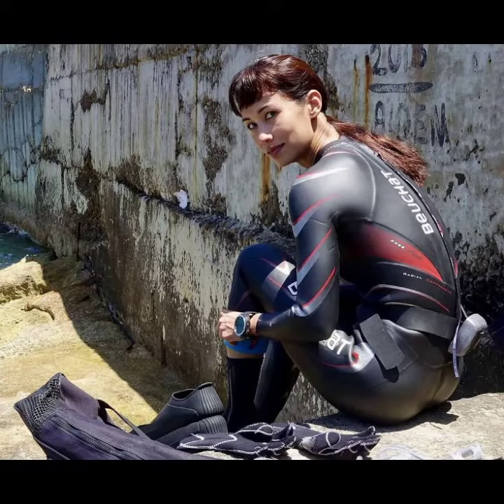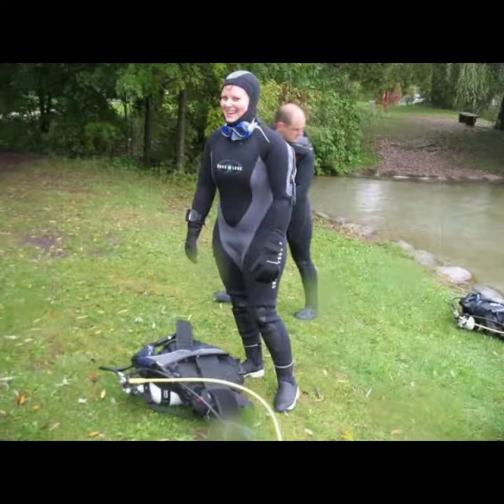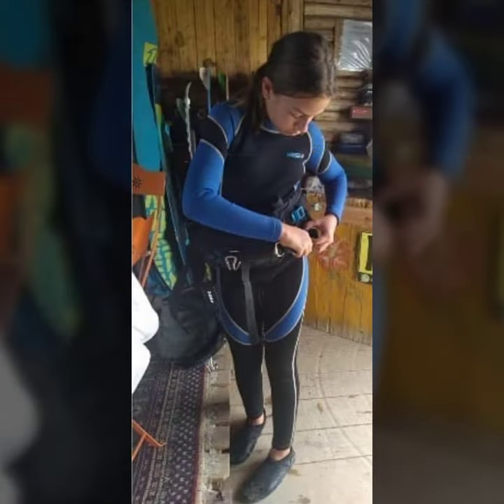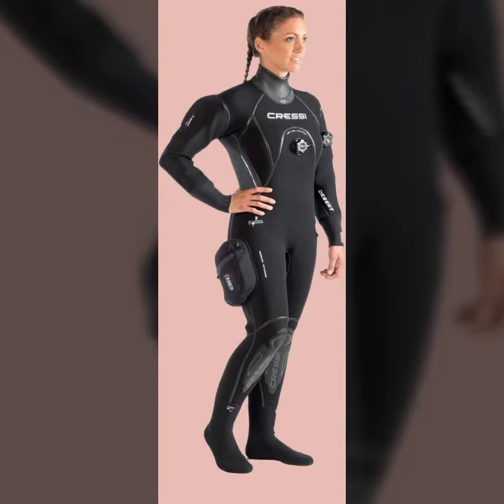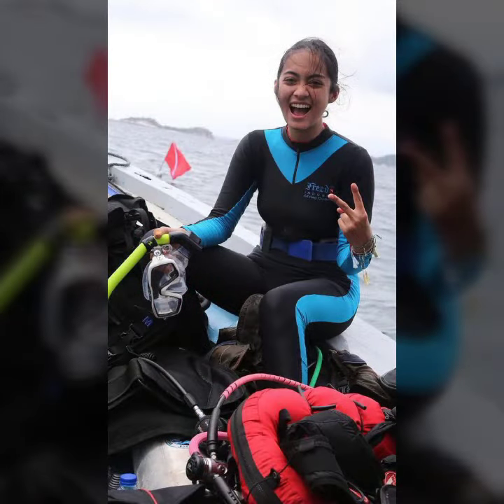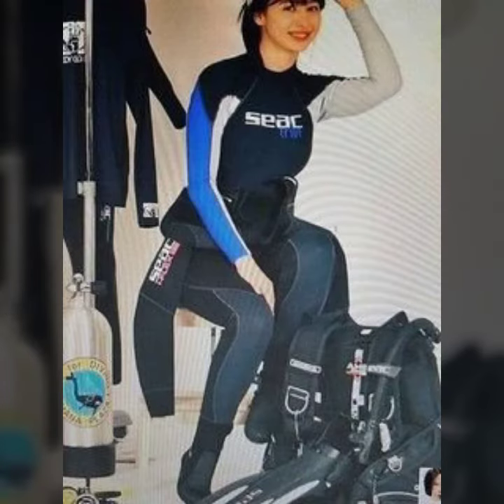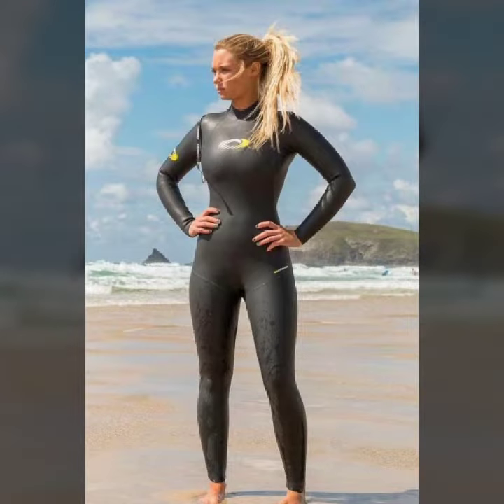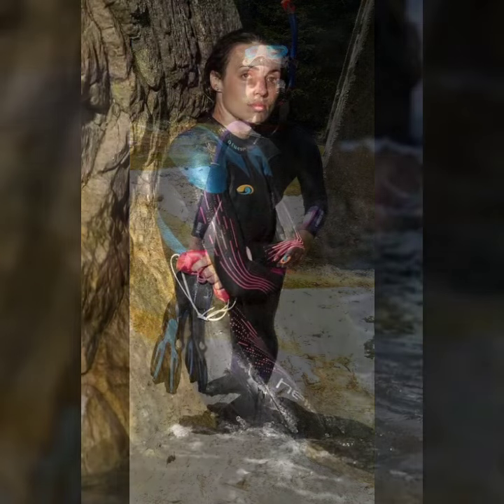Incredible and asymmetric collection of neoprene wetsuit&swwimmer designs